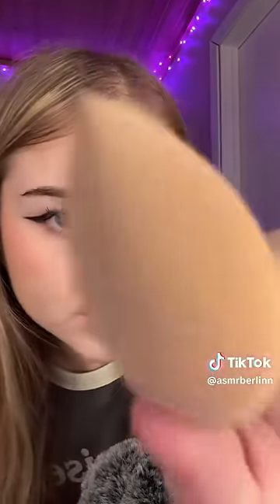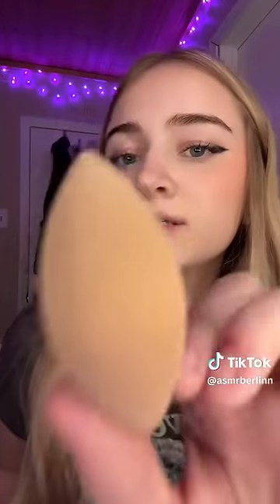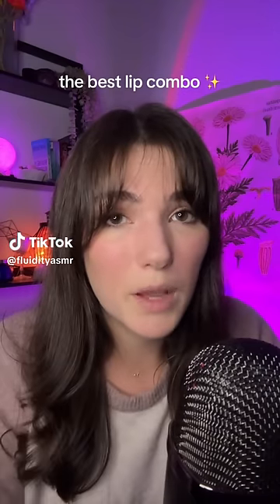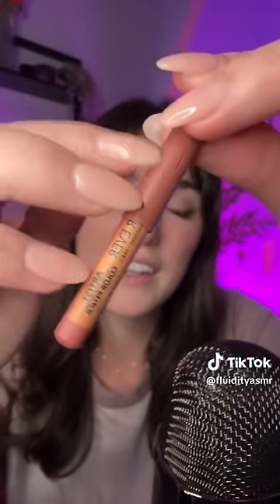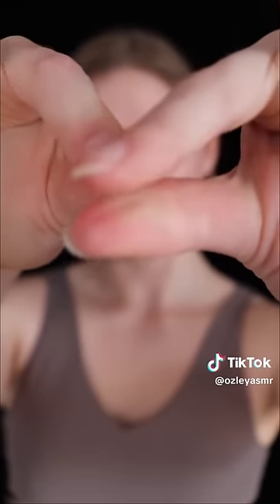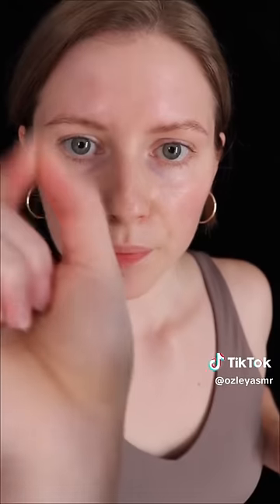ASMR TikToks ✨|| TIKTOK Compilation || Part 182 || VISUAL TRIGGERs